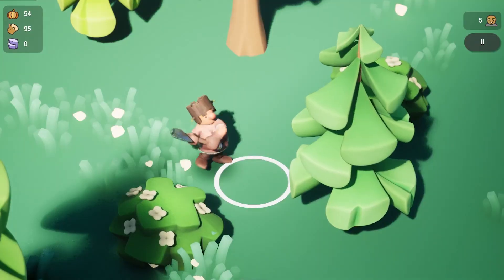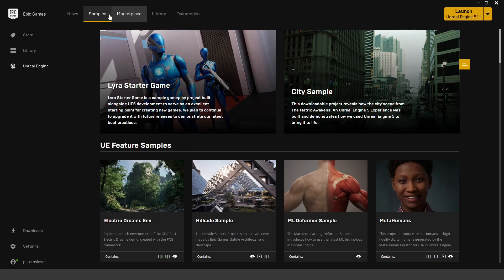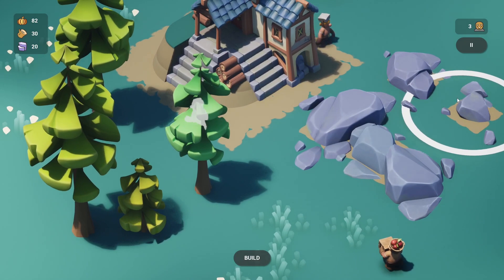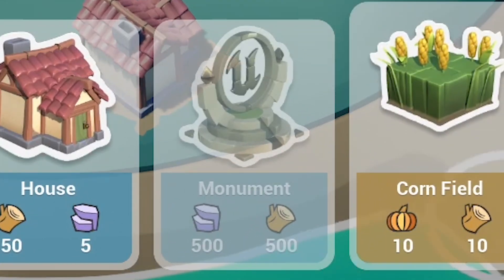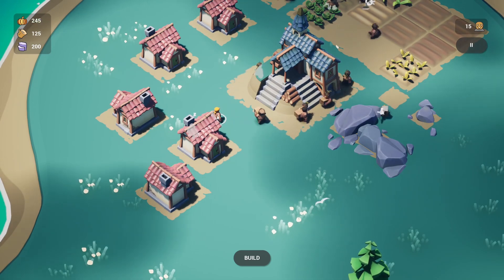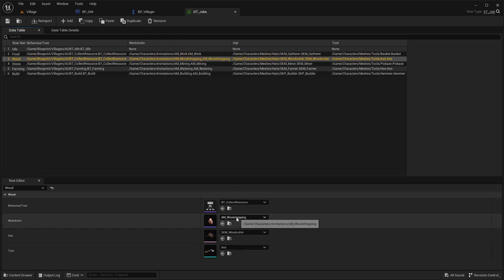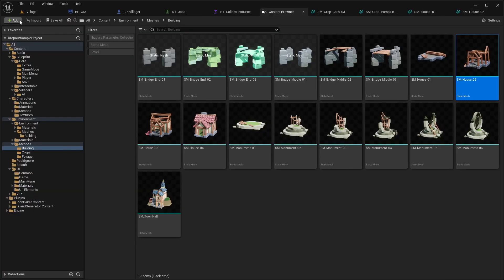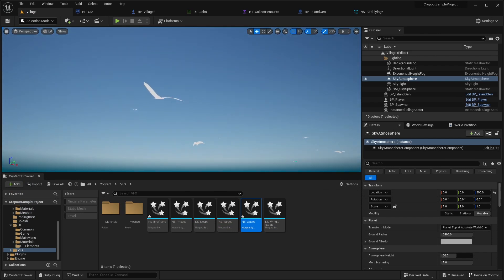Unreal Engine 5.2 - FREE RTS Game Template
Hello guys welcome back to another video. In this video we will be checking out Cropout! Which is a free Unreal Engine 5 RTS game template that was just released. This template is a complete RTS game that utilizes many of the new features found in Unreal Engine 5.2 and in this video we will be checking it out! Let me know what you guys think down in the comments below!